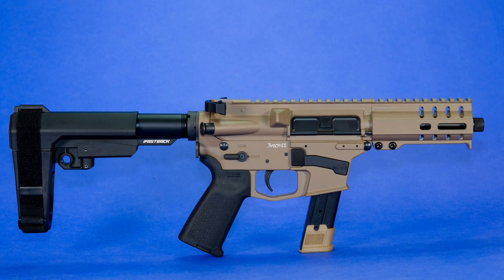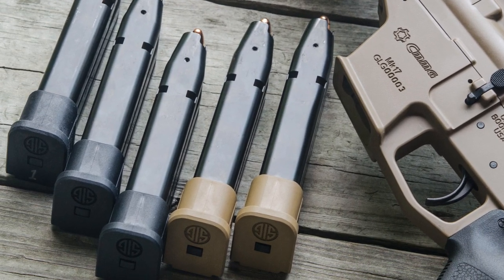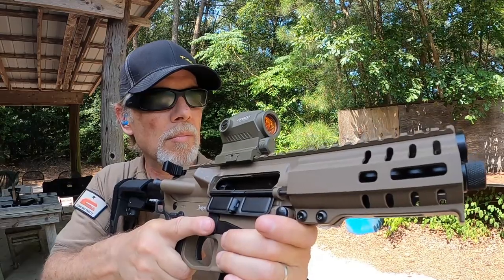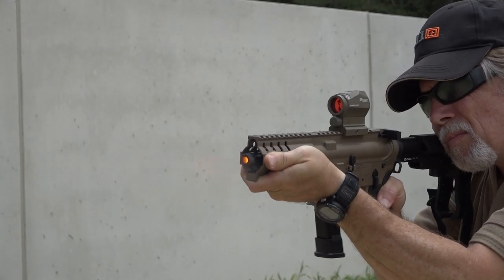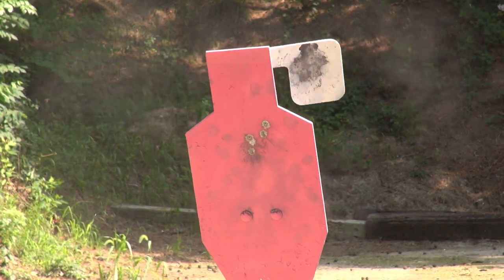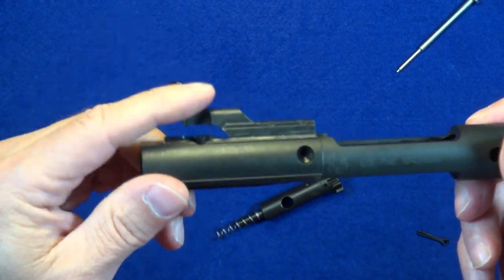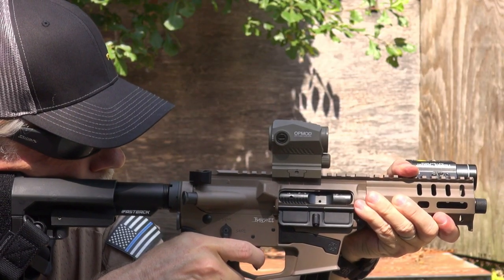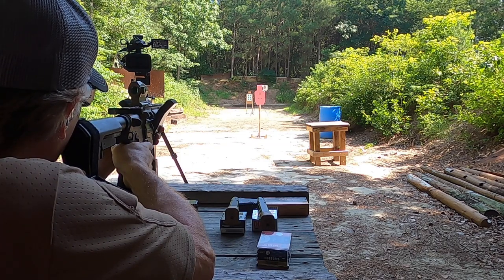CMMG Banshee 300 Mk17